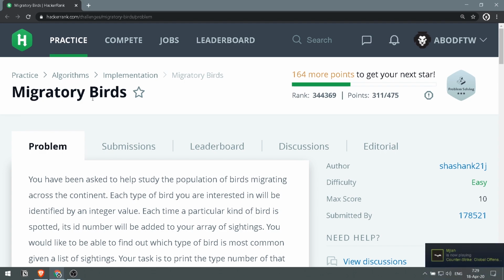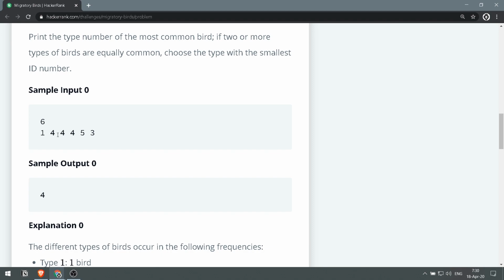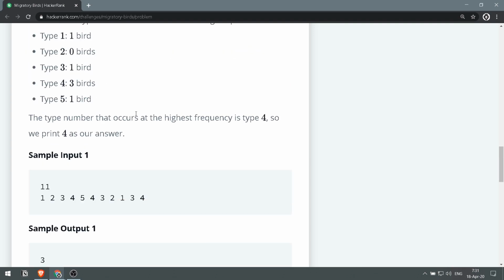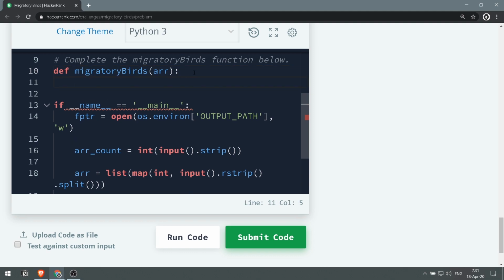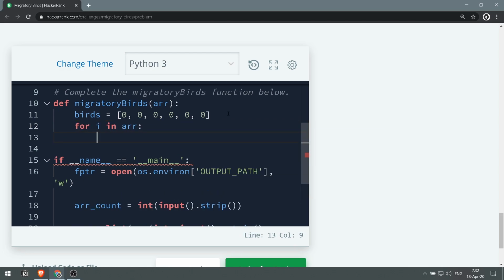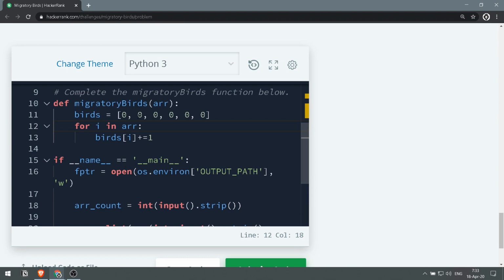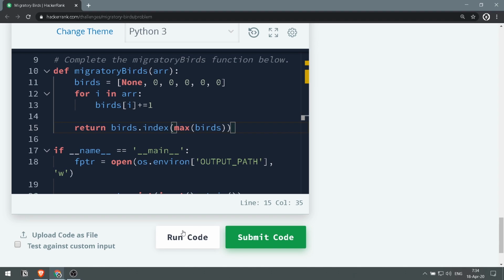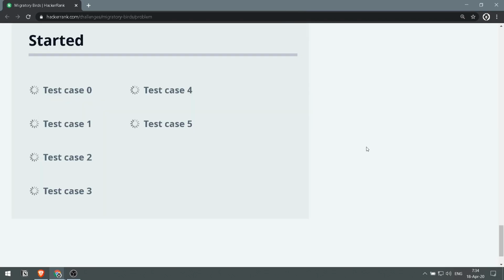Solving Hackerrank with Python | Migratory Birds | Ep17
Yo, I don't know what happened at the beginning of the video, so don't ask me, In this video, we solved Migratory Birds Hackerrank challenge using Python

⌚ The Current Uploading Schedule:
😊 Playlists You May Like:
30 Days of Code Challenge in Python
The Channel Social Media Accounts